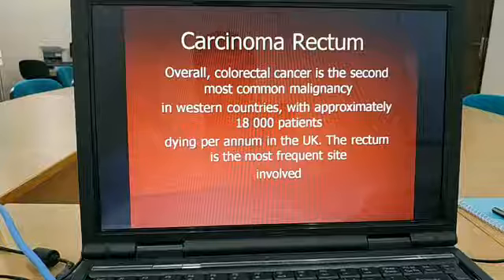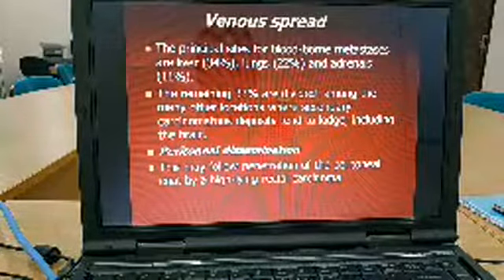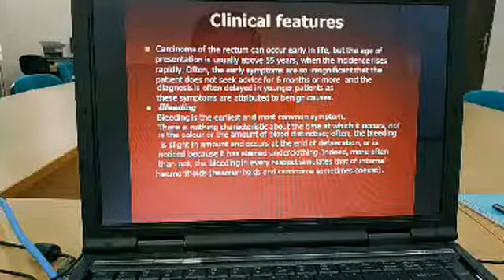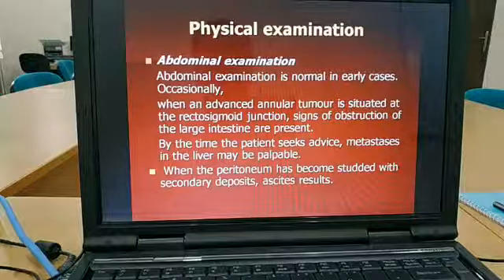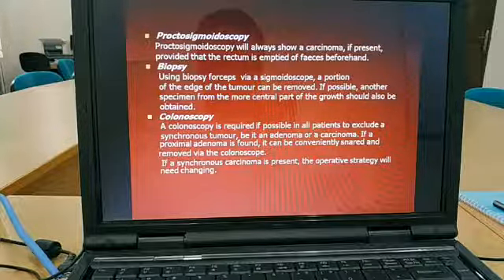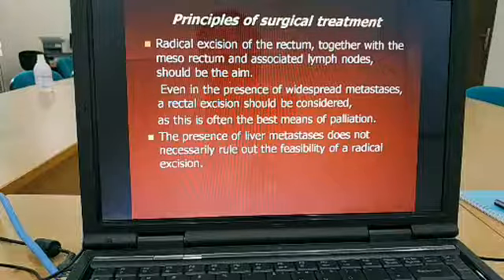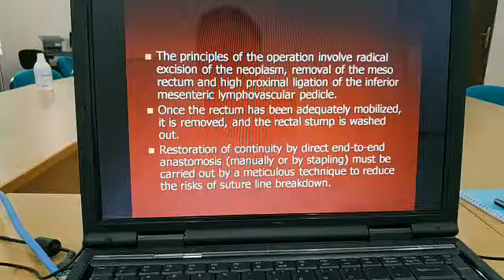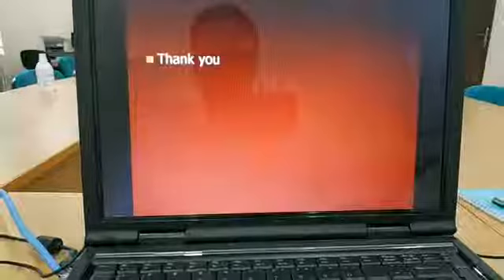Surgery Ca Rectum Daud Sir